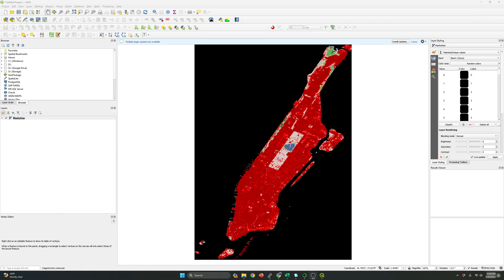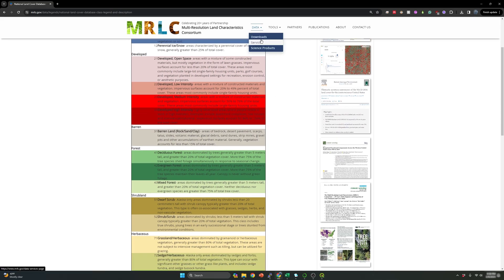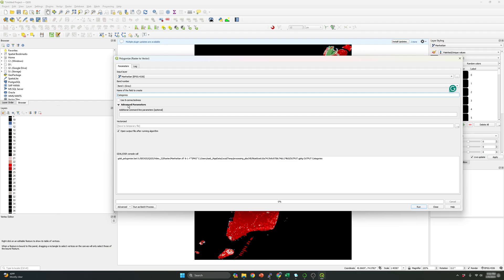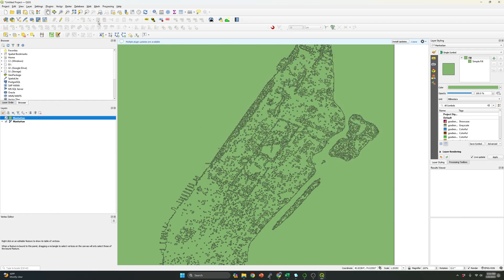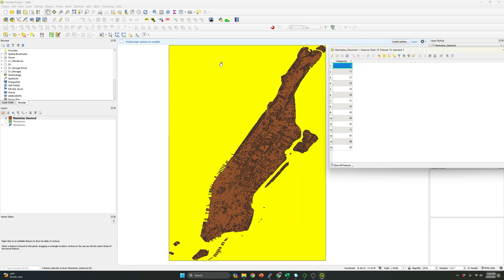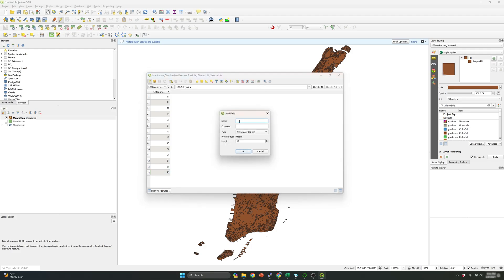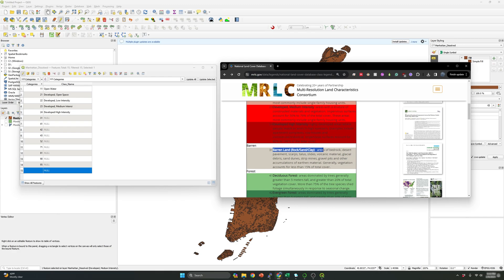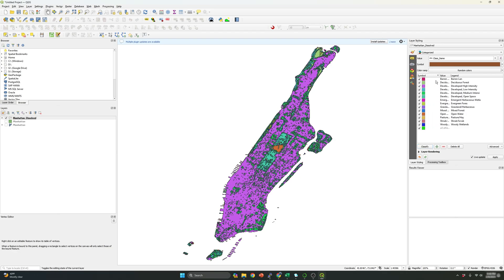How to convert a raster file into a shapefile (Updated)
This video explains in detail how to convert a raster file into a shapefile.